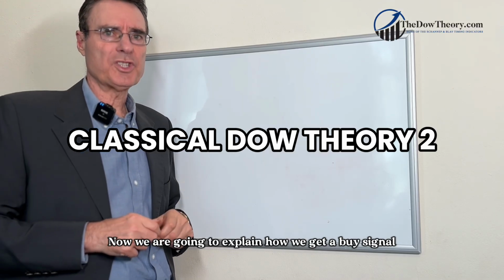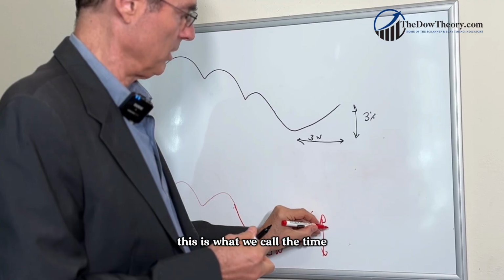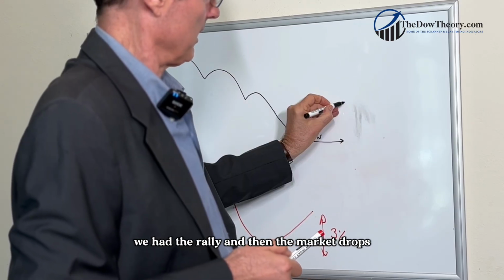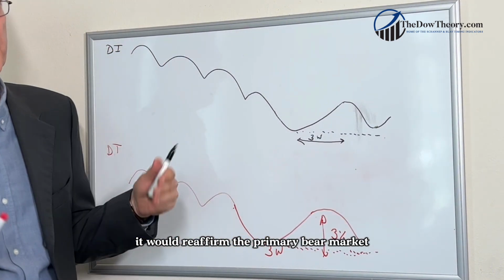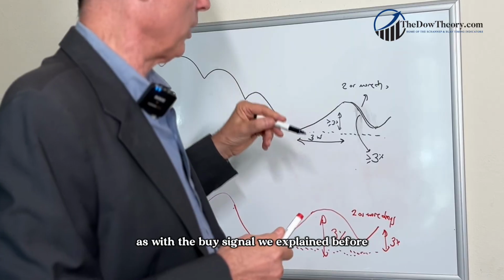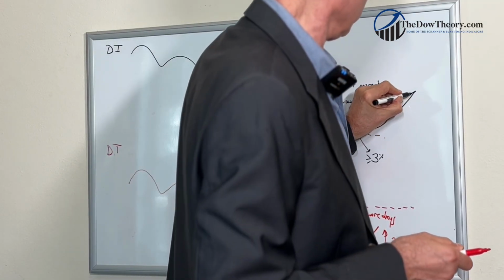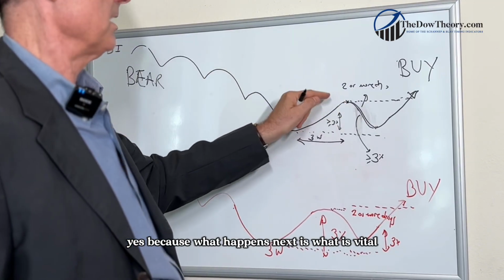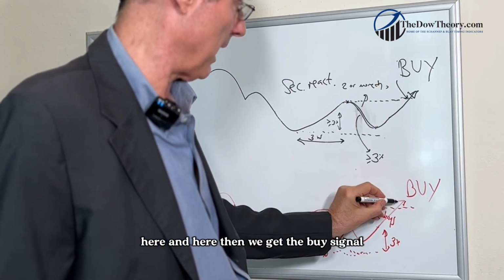How to Spot Trend Changes with Dow Theory | From Bear to Bull | Episode 2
Learn how Dow Theory identifies the shift from a bear market to a bull market and why this method remains one of the most reliable tools for market timing. This second episode continues our journey into one of the most reliable methods ever created for understanding market trends. Here you will learn the essential principles of trend determination according to the classical Dow Theory. You will see exactly how a bullish trend develops, how secondary reactions take shape, and how the final transition from bear to bulll is identified.
This is not a theoretical course. I am a real trader who relies on Dow Theory every single day to guide my decisions and manage risk. What you will learn here is the same method I use to protect capital, catch major trends, and avoid the traps that destroy most investors.
My goal is to show you how Dow Theory works in real markets. In the next episodes you will go deeper into the classical rules and then move on to the Dow Theory for the 21st Century, the most updated and effective version of Dow Theory available today. It keeps Charles Dow's core ideas but adapts them to the speed and structure of modern markets. If you want to improve your timing, reduce your drawdowns, and understand market structure with clarity, this free course will help you get there. The next episodes will cover confirmation, secondary reactions, trend changes, and the advanced techniques that turn Dow Theory into a practical decision tool for traders and investors.